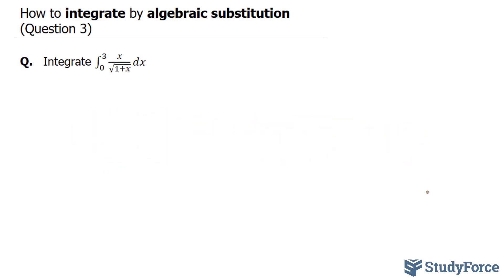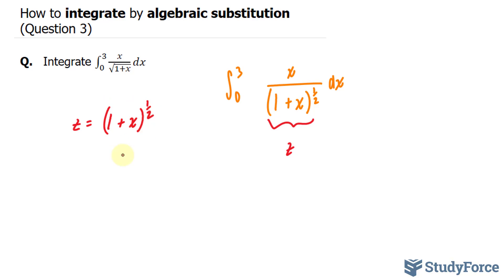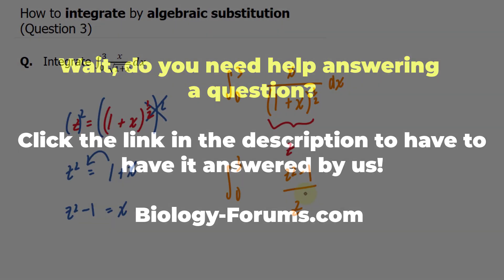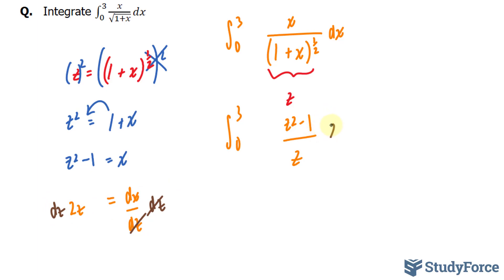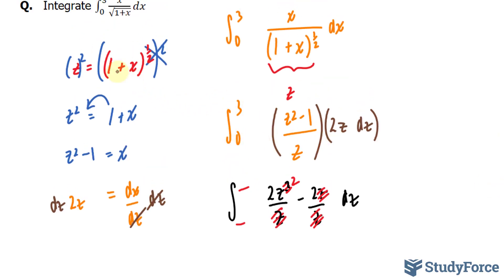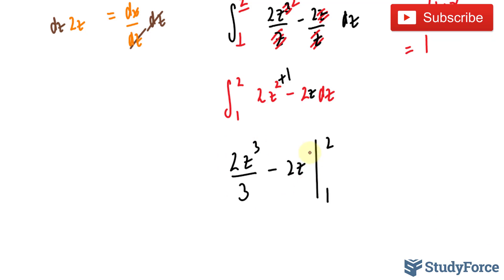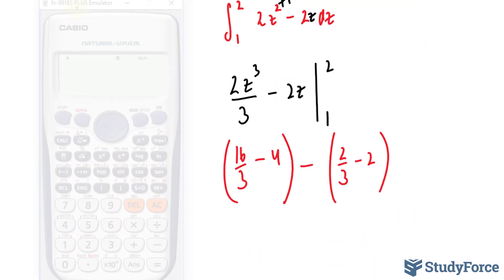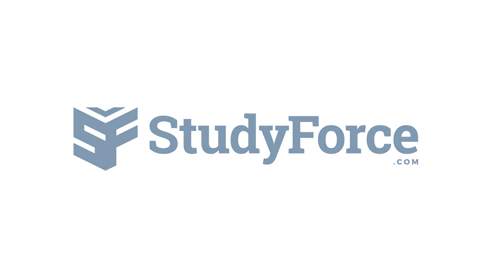📚 How to integrate by algebraic substitution (Question 3)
Q.   Integrate ∫_0^3▒x/√(1+x) dx